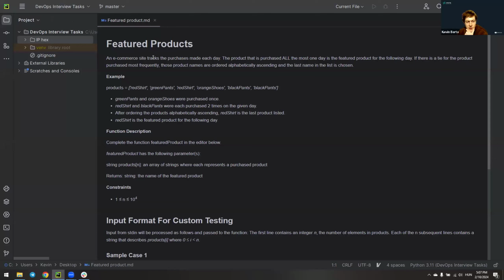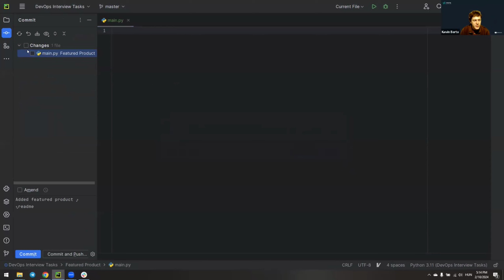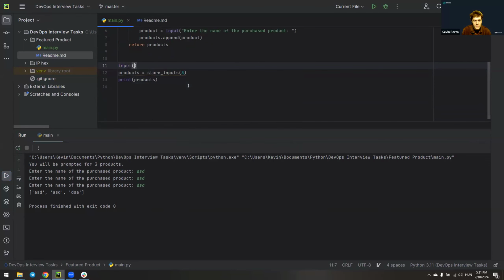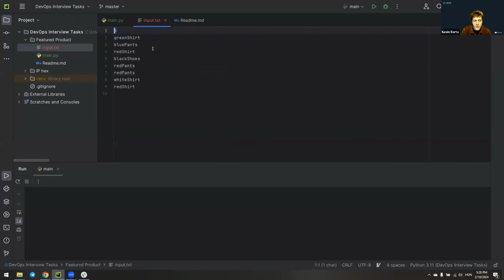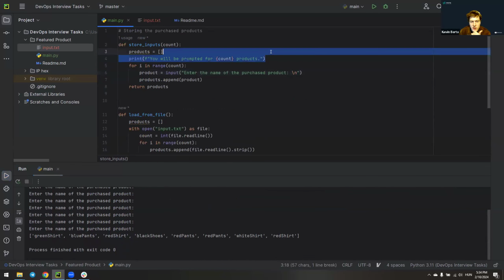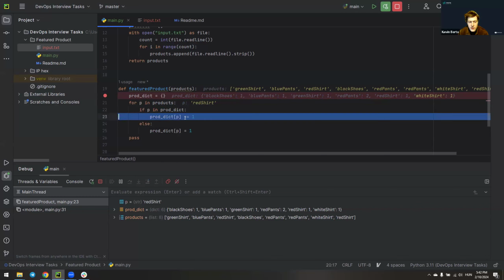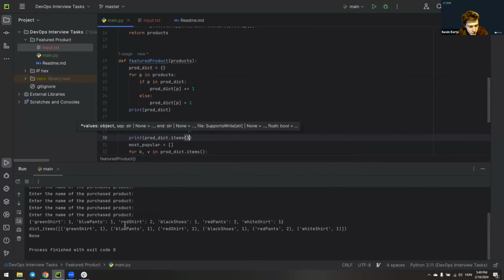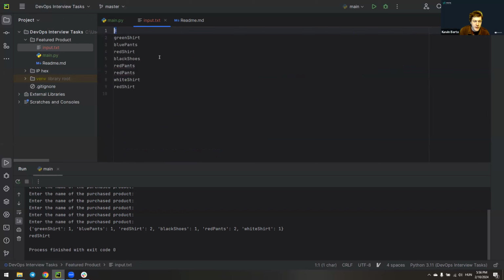Python: DevOps Interview Real Coding Challenge 2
In this video, we're taking on a real challenge from a Python DevOps interview. We'll walk you through step-by-step, showing you how to solve the problem and explaining each part in plain language. Whether you're new to coding or an experienced developer, this video will help you get ready for your next interview.